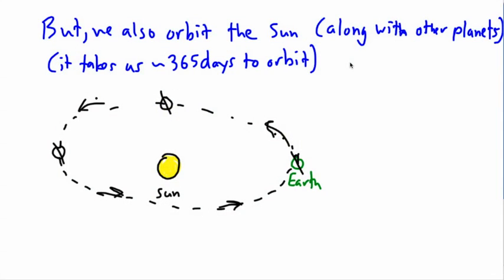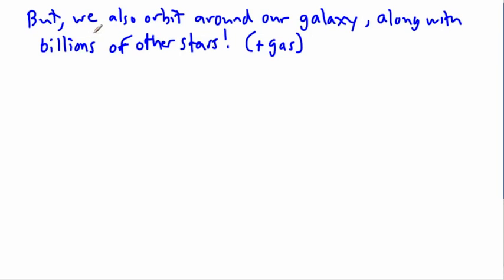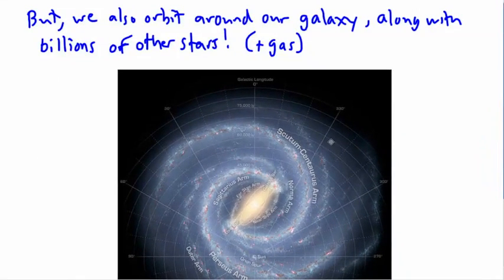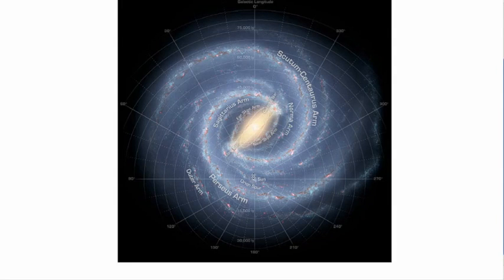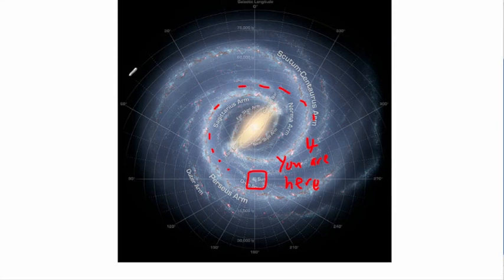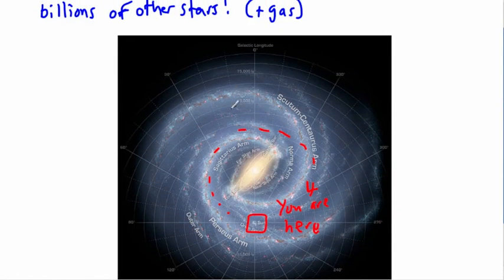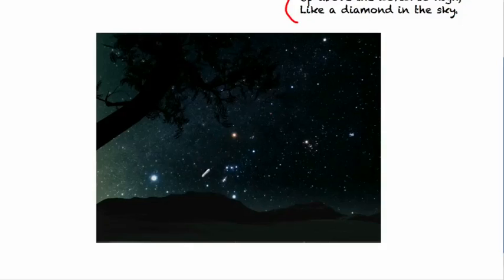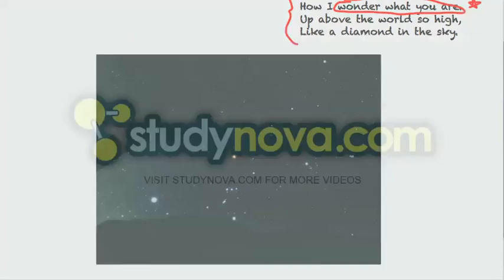Astrophysics - Our place in space (2/2) - (IB Physics, GCSE, A level, AP)